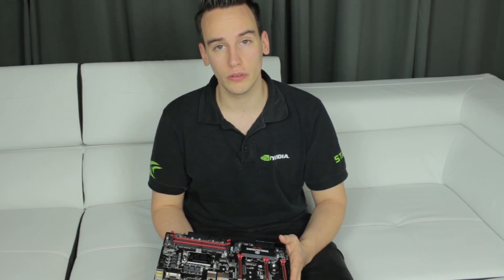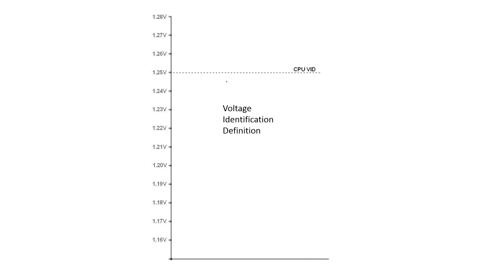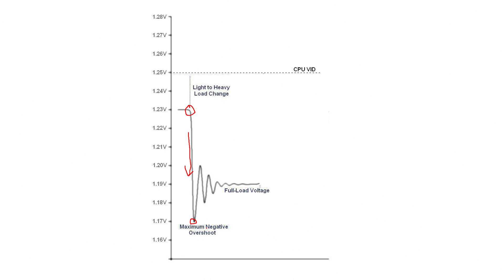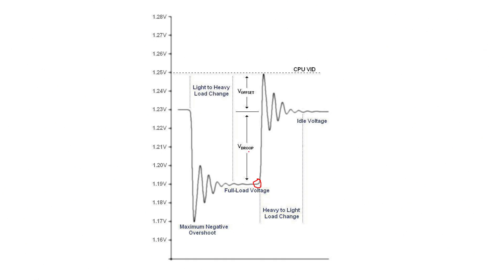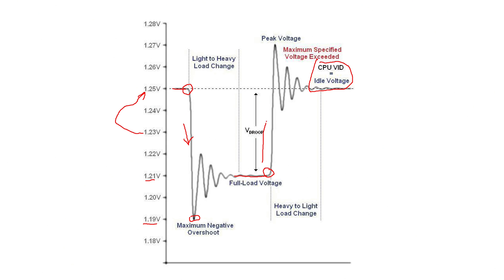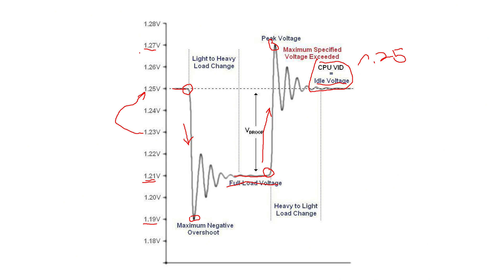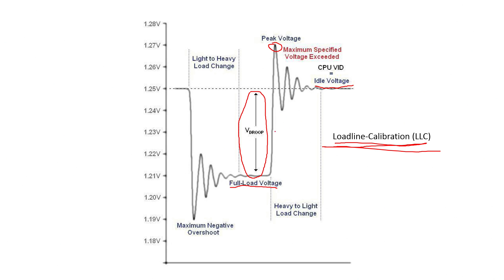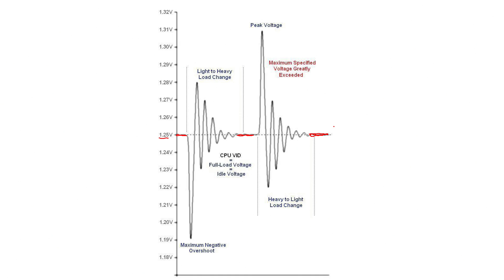VID, vCore and Loadline Calibration explained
Short description of VID, Core Voltage and Loadline Calibration

Picture source: AnandTech